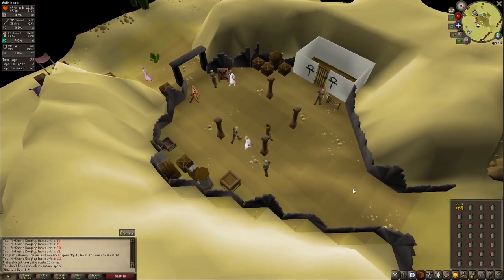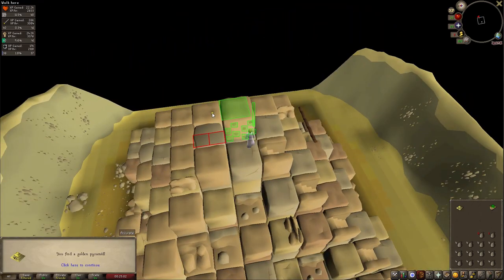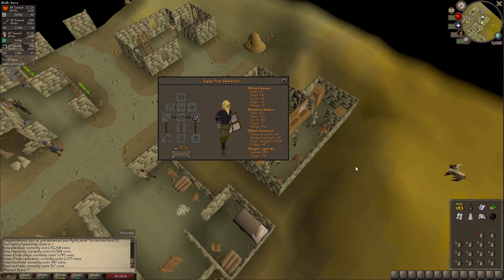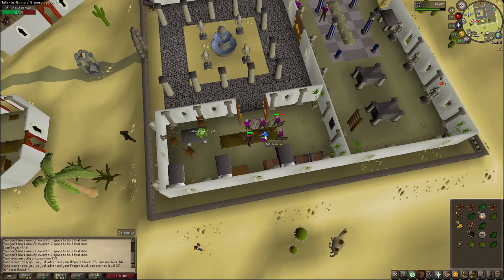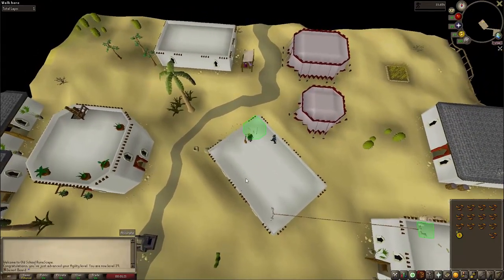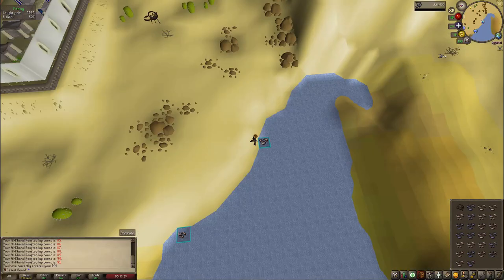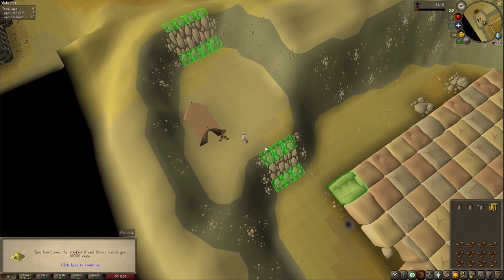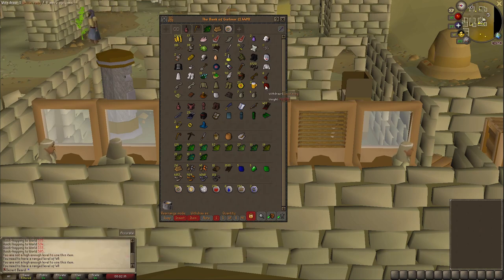Best Moneymaker Unlocked - Desert Only HCIM - Episode 4 - Desert Beard -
Welcome to episode 4 of the Desert Only HCIM series. Please read below for the rules and goals of this series or check my in-depth Rules and Goals video out from the following link:

Message me in game? Add Desert Beard!

Rules:
Region Locked Ironman - Desert
Quests:
-Druidic Ritual – Allows for Herbloring
-Rune Mysteries – Allows for Runecrafting
-Any quest started in the desert I can complete, even if it takes me outside momentarily. This is to open up all of the desert for more content. Desert Treasure is up for discussion, as it requires many pre-quests outside of the desert, however, the requirements are very high and will take a long time until I get to that point.
-Gertrude's Cat – Allowed to do in preparation for Itchlarin's Little Helper. I can retrieve a new kitten in case the current one is lost, however, can only have 1 kitten/cat at a time.
-I can NOT keep any of the items gained outside of the desert (except kitten)
Clues:
-I can not complete clues outside the desert. May be changed in future. I can retrieve a spade and Strange Device for hot/cold clues.
Starting gear:
-I can bring anything I get from tutorial island.
-I can talk to the Lumbridge Guides for the training gear.
Random Event:
-Can freely do any random event, even if it takes out of the zone momentarily.
Other:
-I can purchase a house at 1 construction, however, I cannot teleport to it until I have killed Kalphite Queen once. This is to prevent building/using an altar for faster experience rates prior to first KQ kill. At 20, I can move the house to Pollnivneach.
-I can go and insure / retrieve pets.
-If I get 22 slayer, I can buy an Ice Cooler to complete medium diary.

Goals
Kill Kalphite Queen
-Get Dragon Chainbody
-Get Dragon 2 Handed
Unlock all Mage Training Arena rewards
-Infinity set
-Master Wand
-Mages Book
-Bones to Peaches
99 Hitpoints for only Skillcape available
Catch a lucky impling (89 hunter with net)
Craft a magic short bow (80 Fletching) then equip it (50 Ranged)
Green Cash Stack
Skills:
-70 Mining for Adamantite ore
-45 Construction for Oak Altar
-75 Agility to stop failing at Agility Pyramid
-74 Crafting for Combat Bracelet
Other Items
-Pharaoh's Scepter
-Dragon Med Helm
-Dragon Spear
-Rune Kite-shield
-Combat Bracelet (74 Crafting, 68 Mage)
-Amulet of Glory
New Content
-Fishing boss?
-Future desert updates